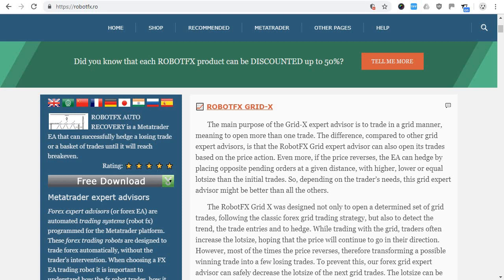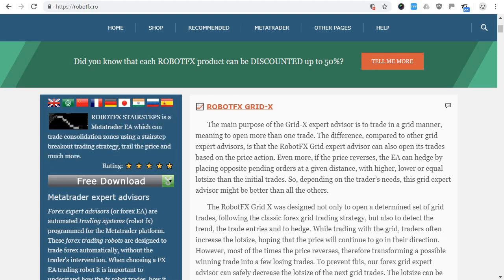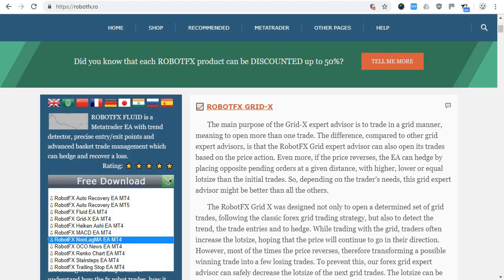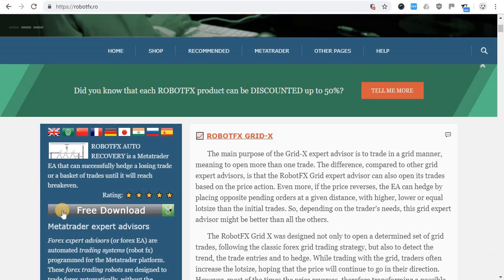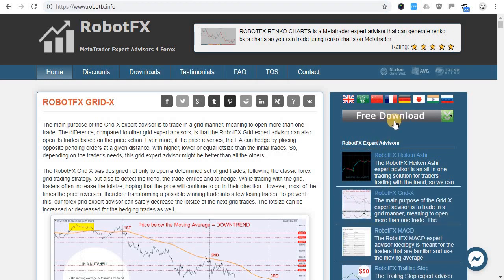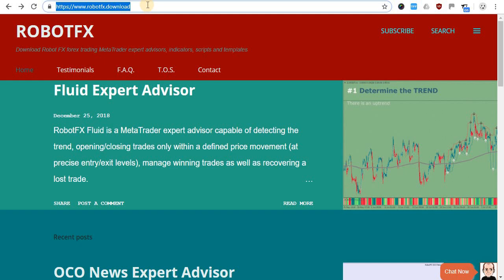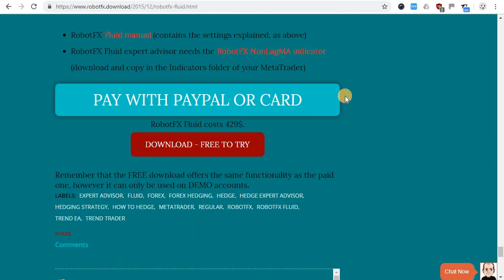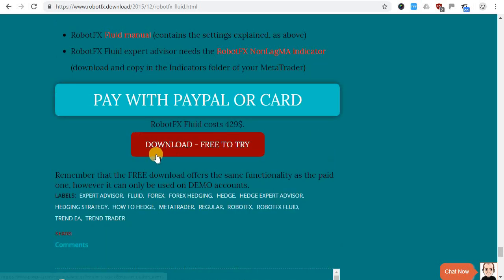How/Where to free download RobotFX expert advisors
Greeting,

This is just a short video to better explain and show traders how and where to download the free RobotFX products, otherwise paid for. Only remember that the free to download expert advisors are designed for demo trading accounts only, while for trading live you will still have to purchase a paid version from any of our websites (explained in the video).

Good luck trading and feel free to write us about your experience trading using our products.

Regards, RobotFX Team.